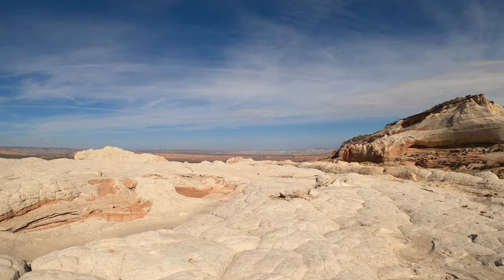Vermilion Cliffs National Monument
The White Pockets are made of Navajo Sandstone.  This makes it easy to grip your shoes when hiking around.

You can get the best views from the top of these sandstone formations.  For the past 20+ years, photographers from all over the world have traveled to this area to get the most incredible shots.

Located in the Vermillion Cliffs National Monument, you will take a treacherous and unmaintained 4x4 road that is made up of very thick sand.

Mailing Address
Diane White
Out and About With Diane

GoPro Hero 8
Samsung Note 10+
DJI Mavic Mini

The Site and our mobile application may contain links to affiliate websites, and we receive an affiliate commission for any purchases made by you on the affiliate website using such links.
*Recreation Outside Las Vegas is a participant in the Amazon Services LLC Associates Program, an affiliate advertising program designed to provide a means for sites to earn advertising fees by advertising and linking to Amazon.com